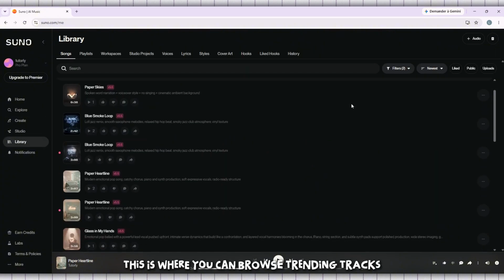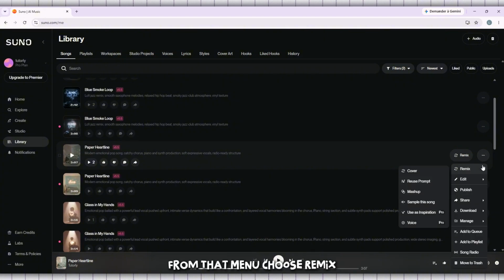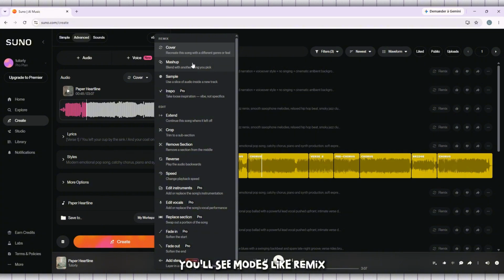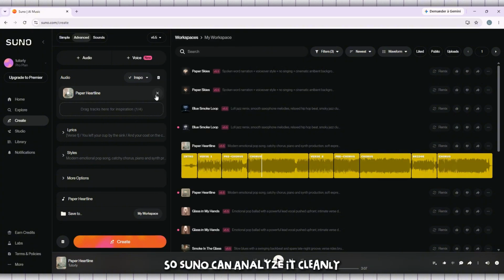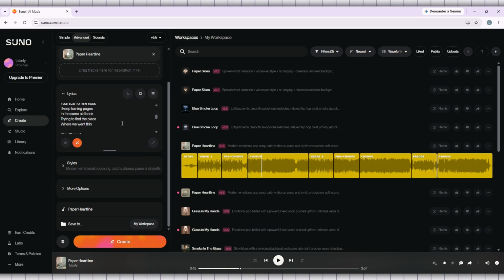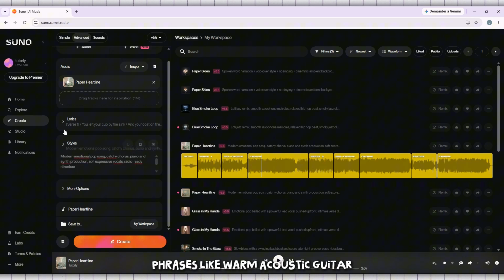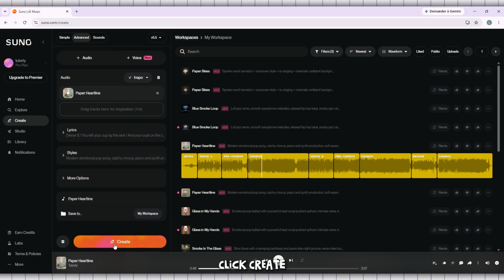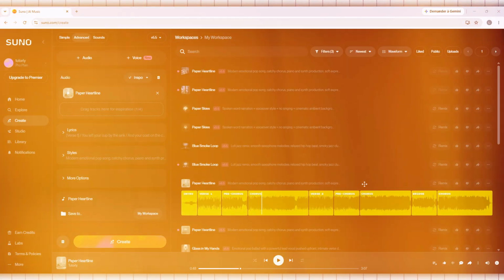How To Cover Song In Suno AI (2026 Guide)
Discover the revolutionary power of Suno AI in music creation, making cover songs easier than ever in 2026. With its cutting-edge technology, Suno AI is transforming the way artists produce and perform cover songs. Learn how this innovative tool can help you create stunning cover songs with minimal effort, and explore the endless possibilities it offers for music enthusiasts and professionals alike. Get ready to experience the future of music production with Suno AI.